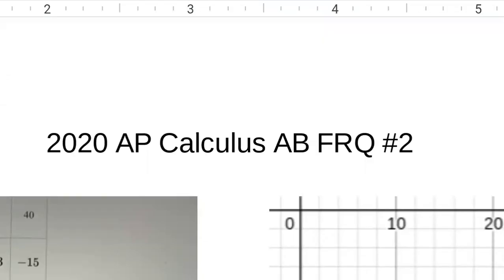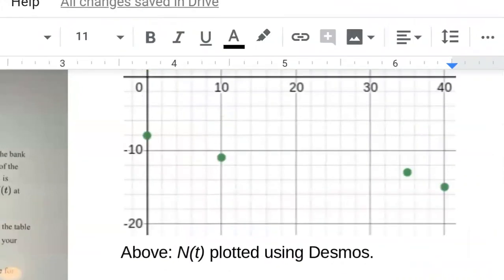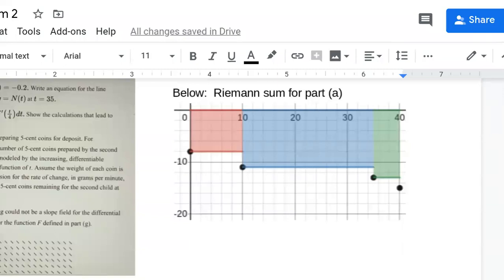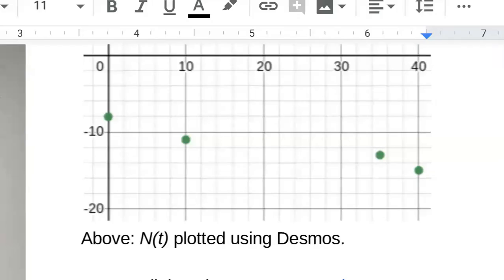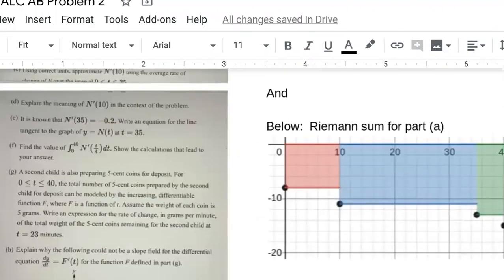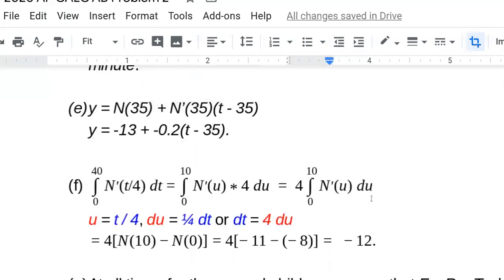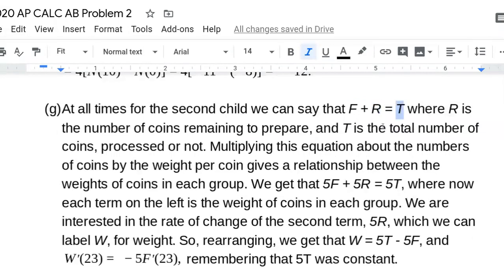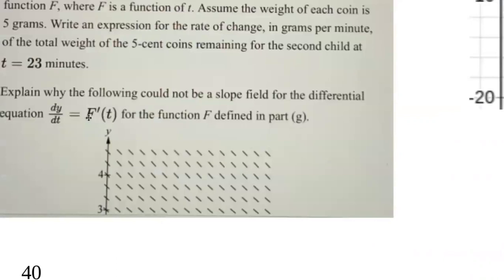2020 AP Calculus AB FRQ #2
I go over the second FRQ on the 2020 AP Calculus AB Exam.

1Mn577yHp4nPtcKAWAdqW8FPnfG2aQpsAo